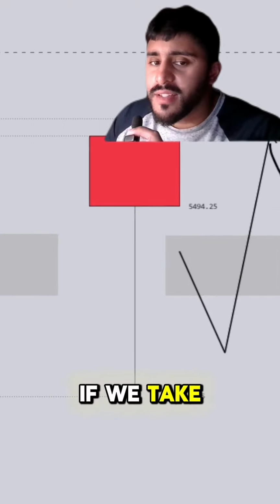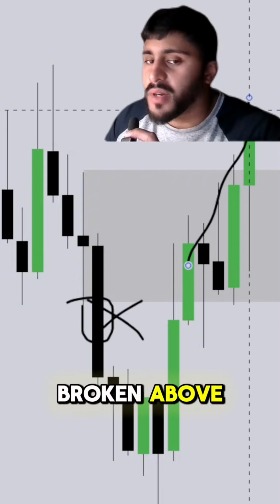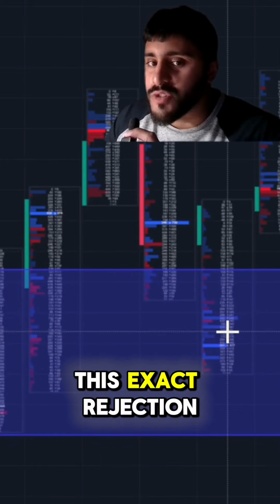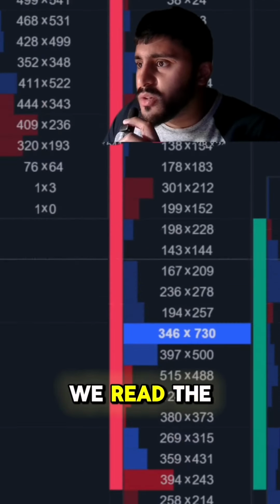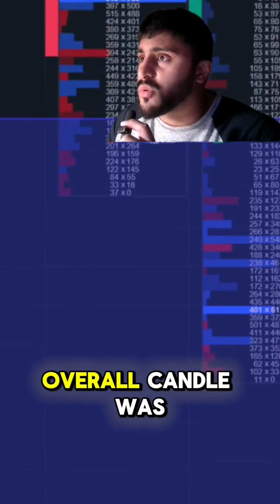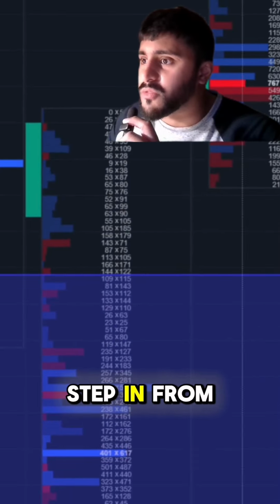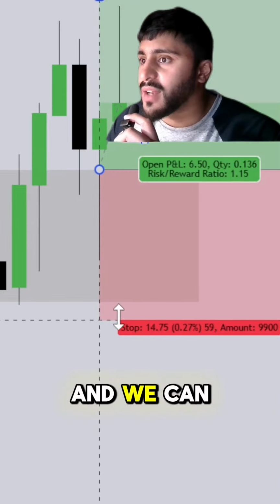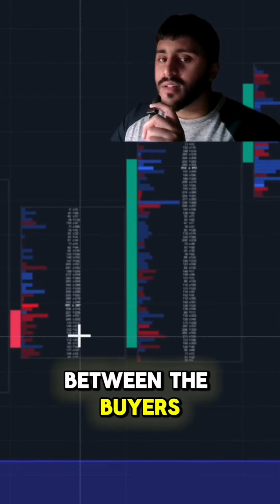Comment the word "CANDLE" and I'll send you this strategy completely for FREE